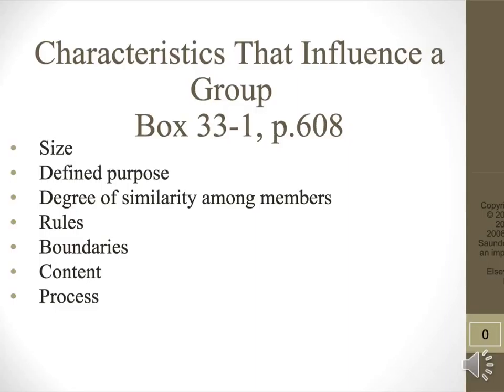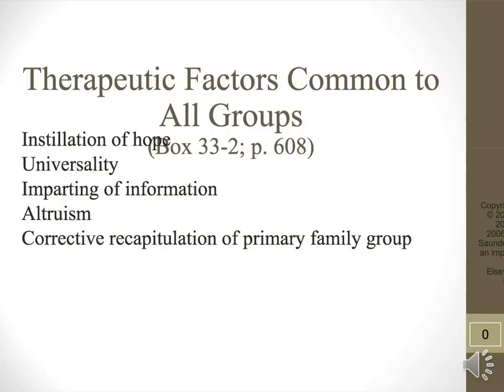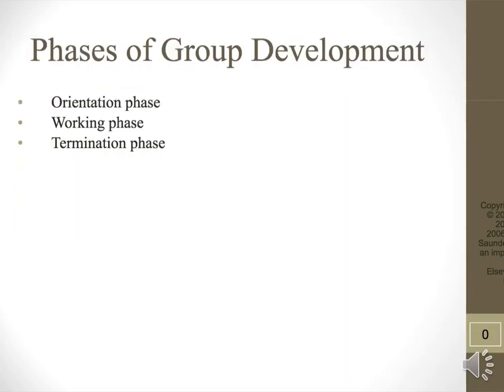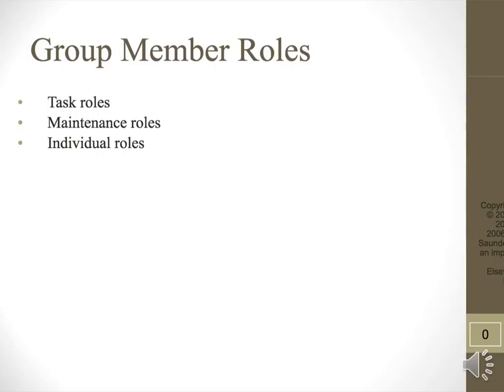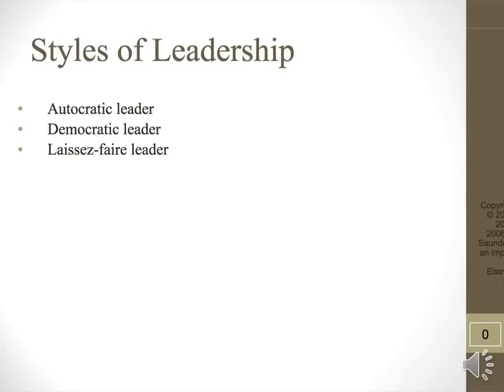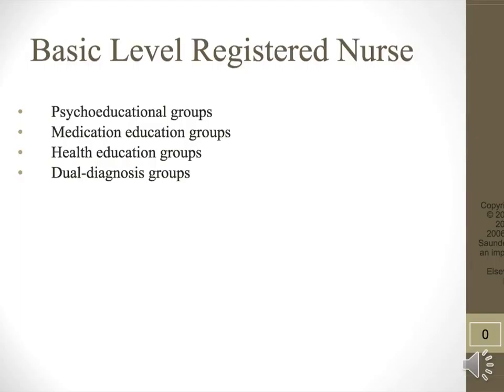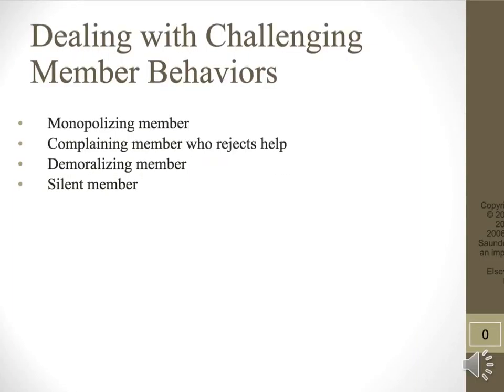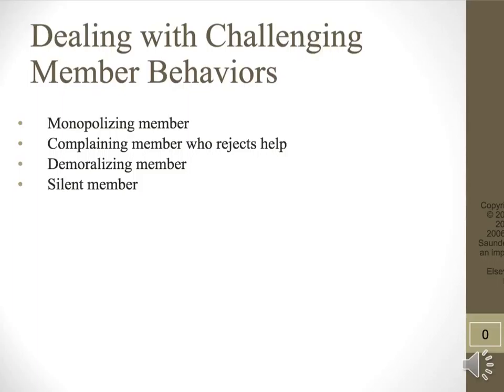MH Ch. 33 2016